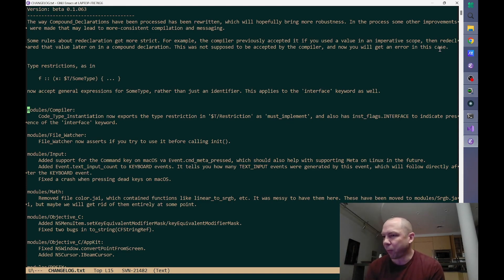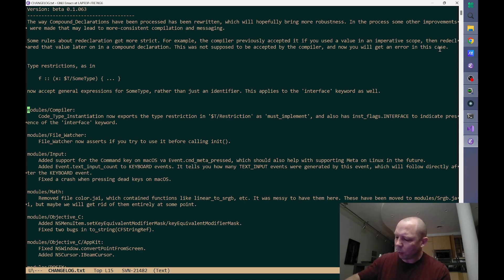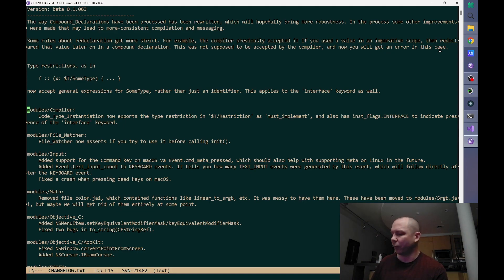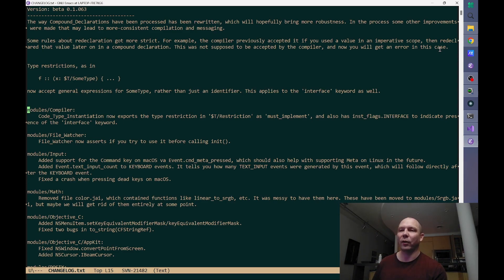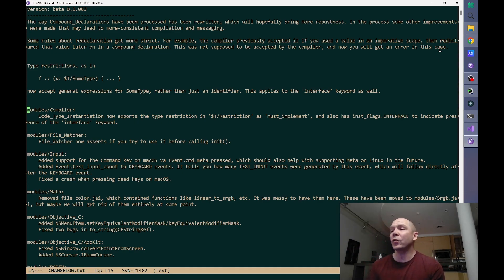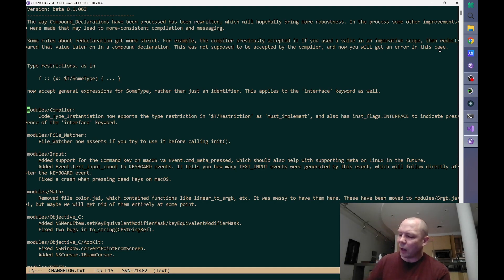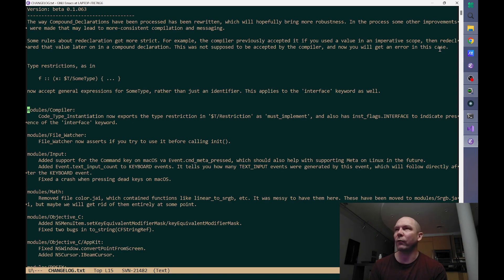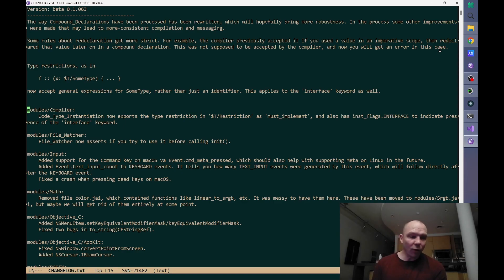Jonathan Blow on Microservices